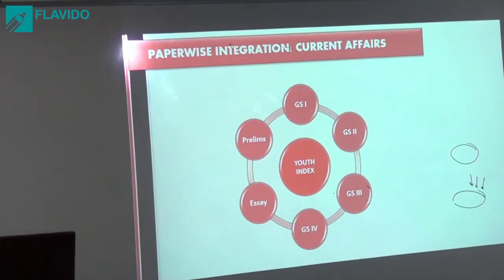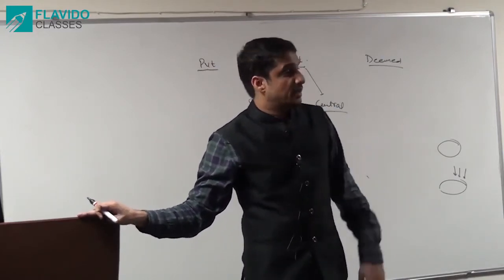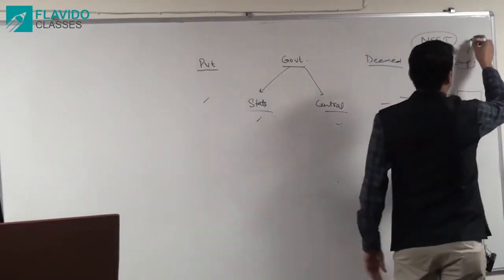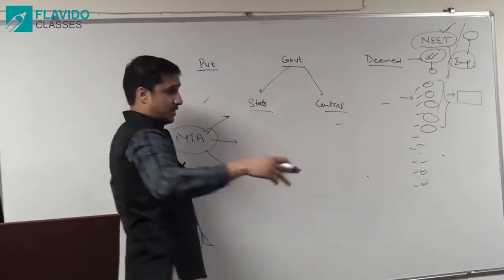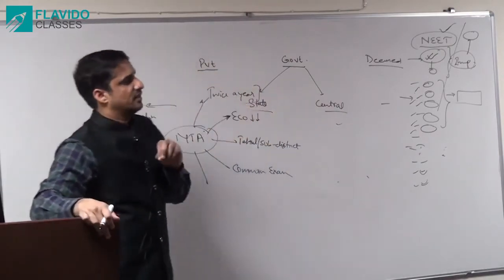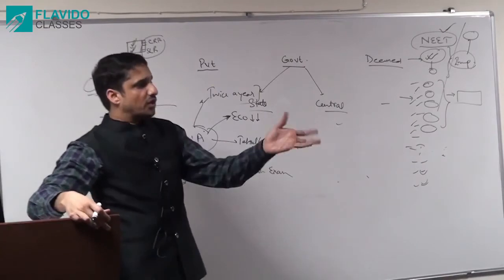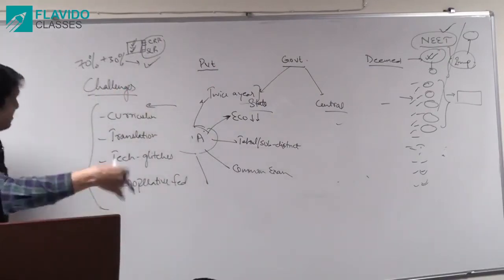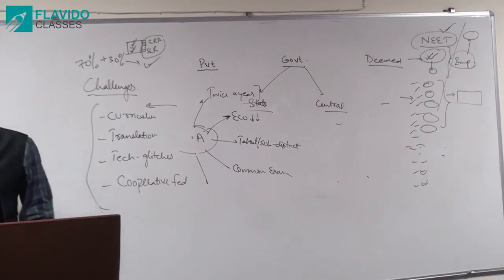INA Session 2 (5/5) [M K Yadav] : National Testing Agency(NTA)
The video Playlist aims to cover following topics:
1. BONN CONFERENCE ON CLIMATE CHANGE: OUTCOMES & IMPLICATIONS
2. ONE YEAR OF DEMONETIZATION: A CRITICAL ASSESSMENT
3. RECENT ECONOMIC SLOWDOWN & GOVERNMENT MEASURES
4. INDIA’S YOUTH DEVELOPMENT INDEX & REPORT, 2017)
5. NATIONAL TESTING AGENCY (NTA)